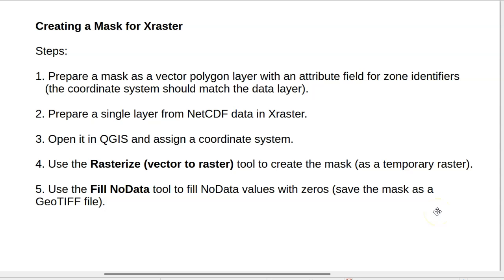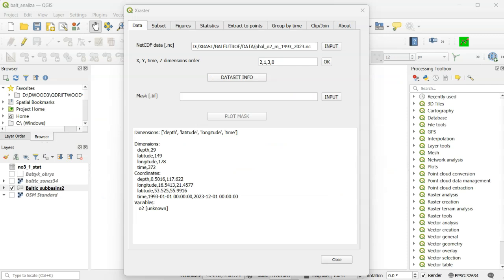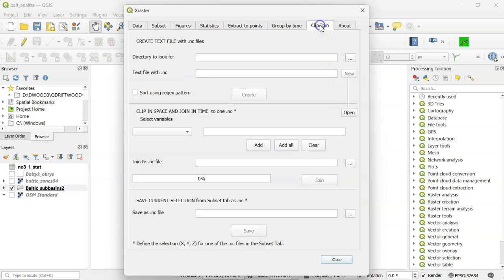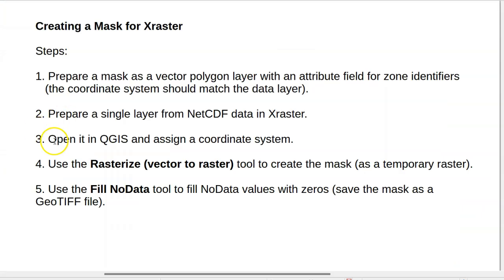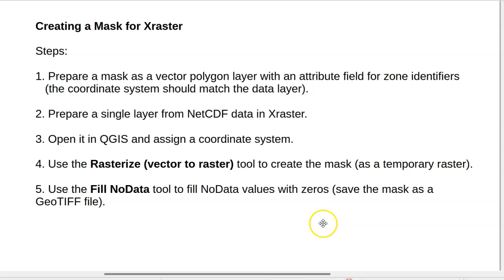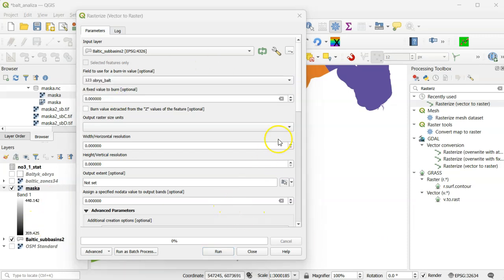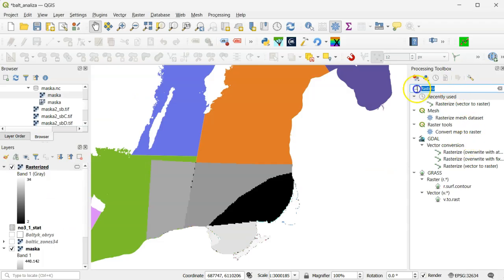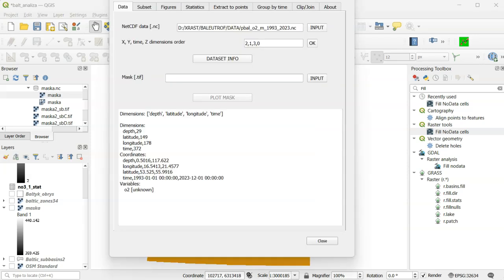How to Create a Mask for Xraster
The presentation provides a step-by-step guide on how to create a mask from a vector layer of polygons in QGIS, tailored to the data analyzed in Xraster.